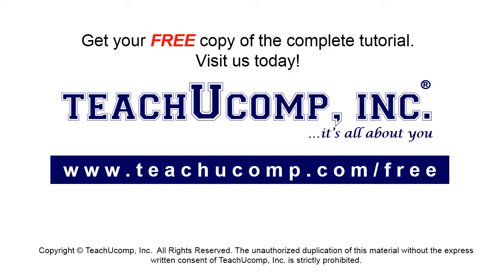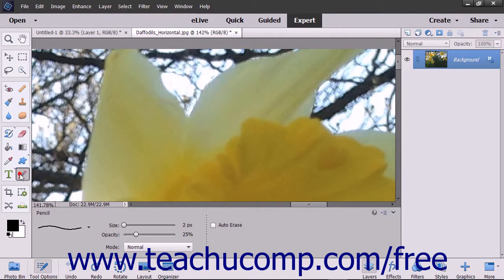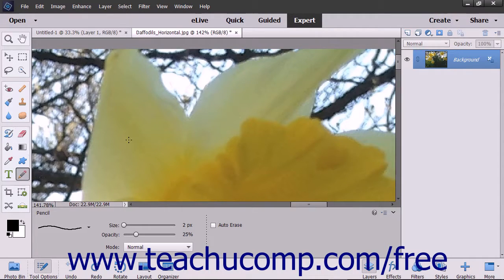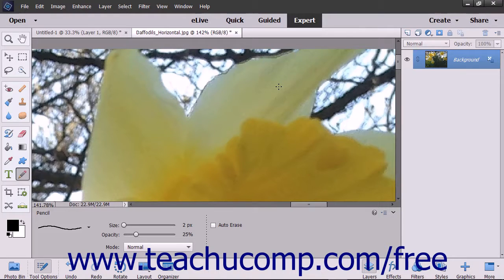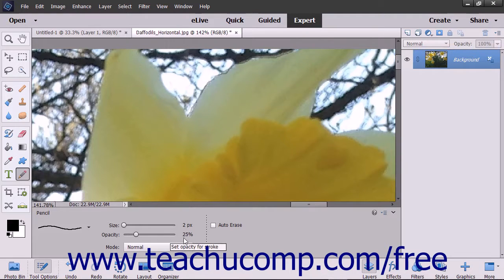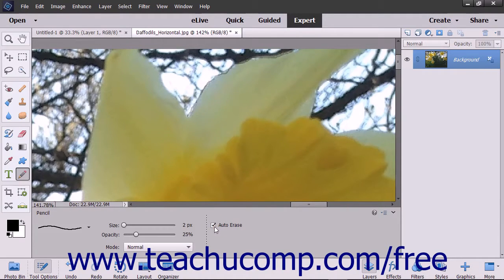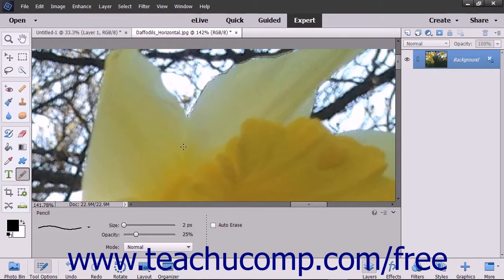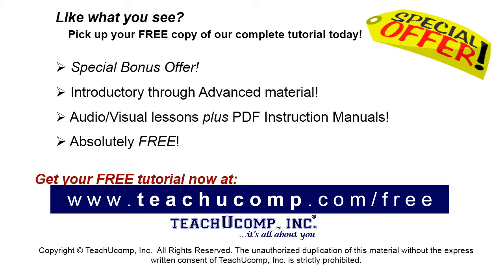Photoshop Elements 15 Tutorial The Pencil Tool Adobe Training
Learn about The Pencil Tool in Adobe Photoshop Elements A clip from Mastering Photoshop Elements Made Easy v. 15. - the most comprehensive Photoshop Elements tutorial available. Visit us today!